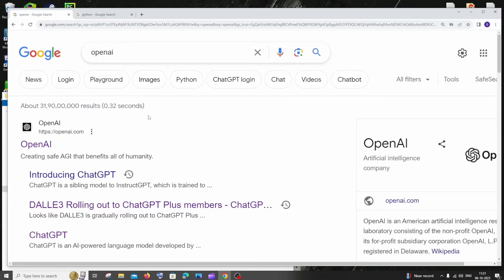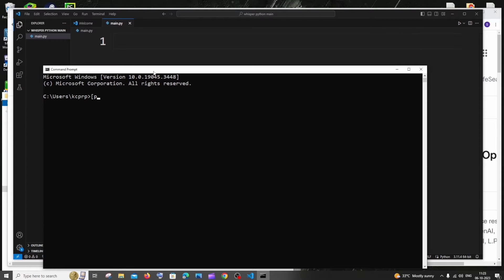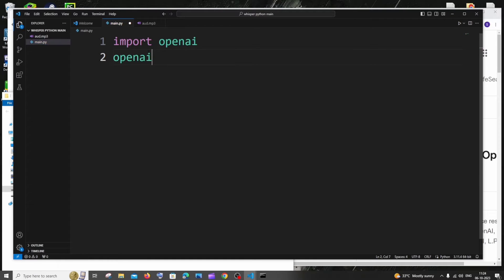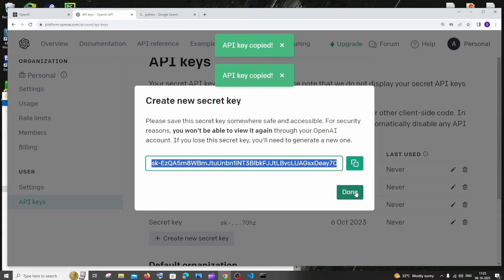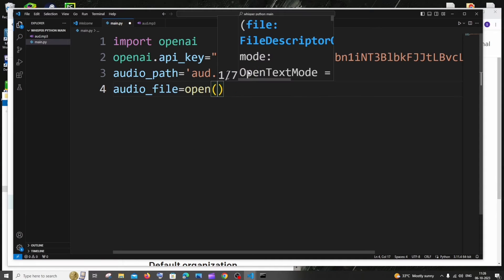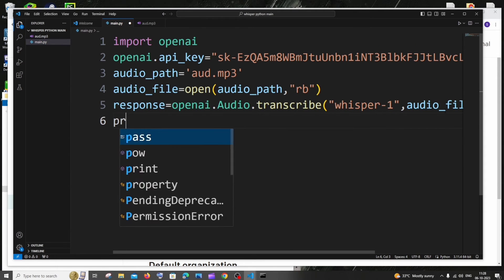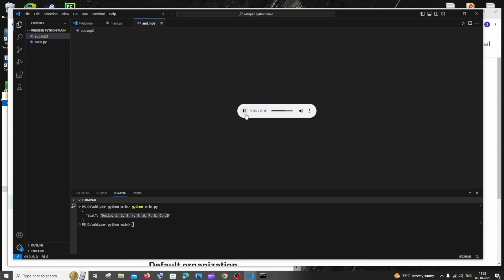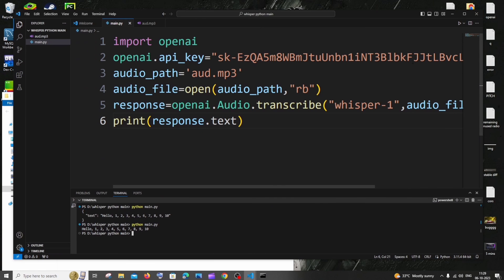OpenAI Whisper API with Python latest tutorial | How to convert mp3 audio to text AI example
How to use openai's whisper api in python and convert mp3 files to text is shown